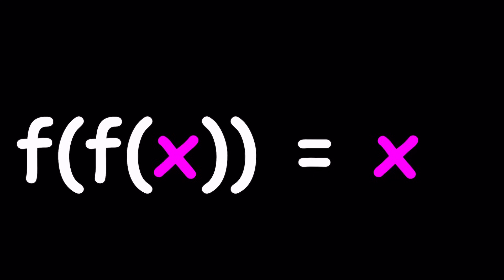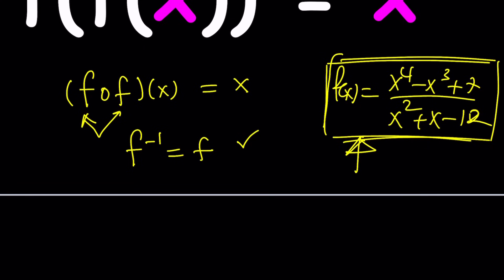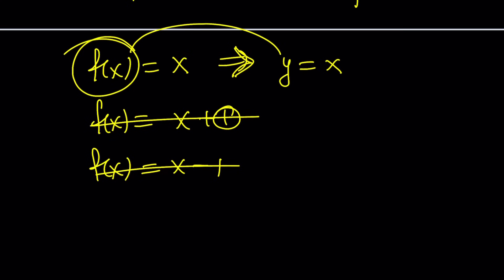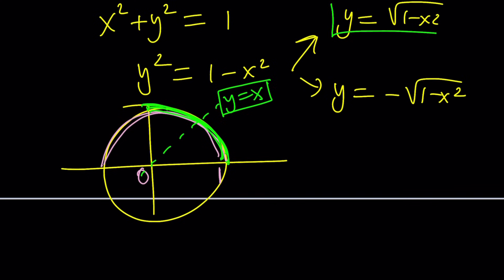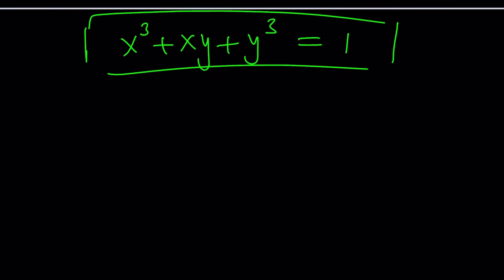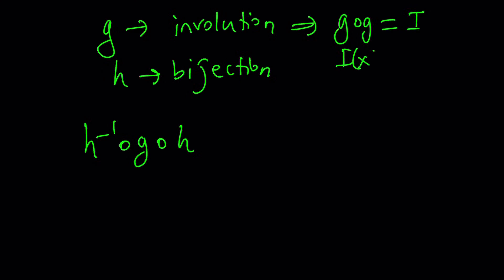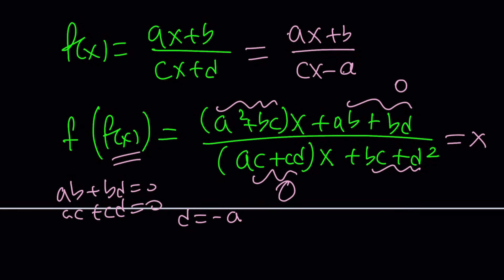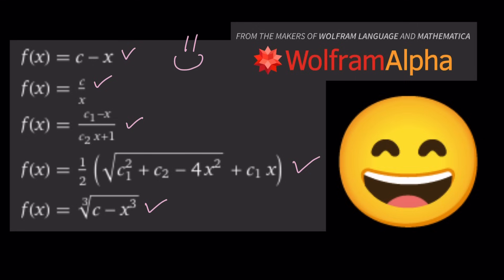A Very Interesting Functional Equation